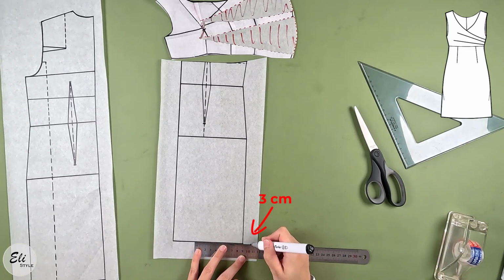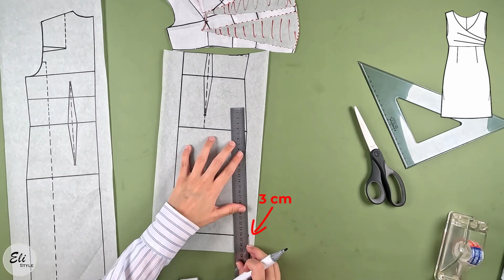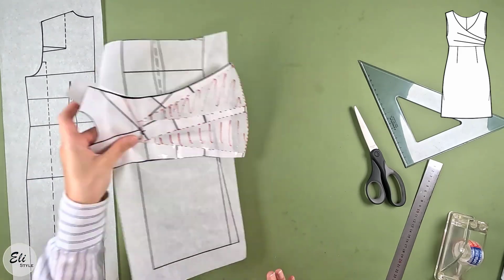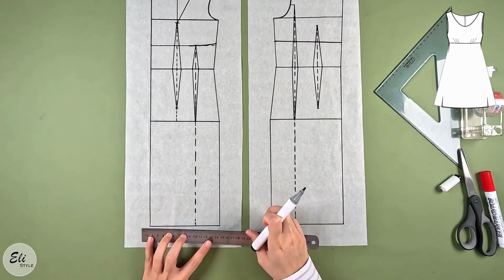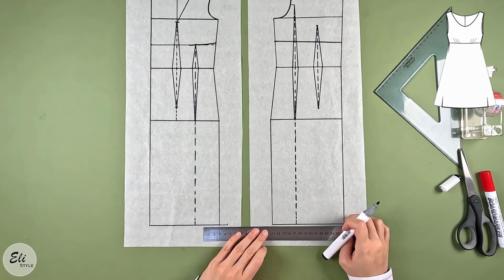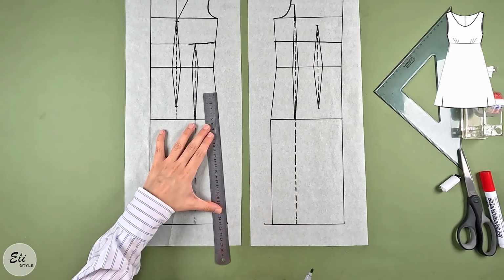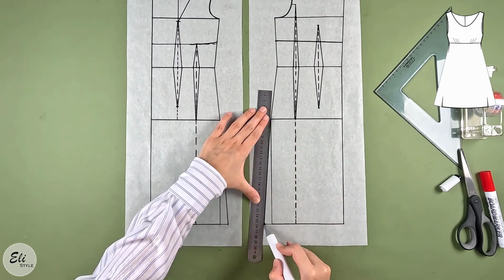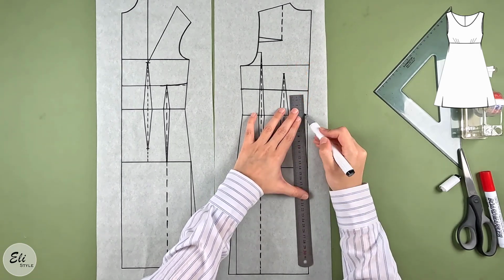Draft a Modern Twist on Iconic Empire Waist Dresses from Movies & TV | Pattern-Making Tutorial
In this pattern-making tutorial, we’re diving into the elegance of empire waist dresses, inspired by iconic characters from Pride and Prejudice, Sense and Sensibility, and Bridgerton. But we’re not stopping there—I’ll show you how to add a modern twist to these timeless designs, giving them a fresh, contemporary flair. From underbust seams to neckline adjustments and pleat techniques, you’ll learn how to draft three patterns that can be personalized to your style. Whether you're new to pattern-making or looking to elevate your skills, this video covers easy-to-follow steps and professional tips.

Perfect for anyone who loves historical fashion but wants to make it their own!

0:00 Intro
0:37 First Model- Pride and Prejudice
7:18 Second Model-  Bridgerton
13:48 Third Model- Sense and Sensibility